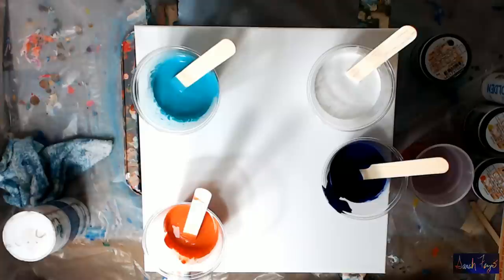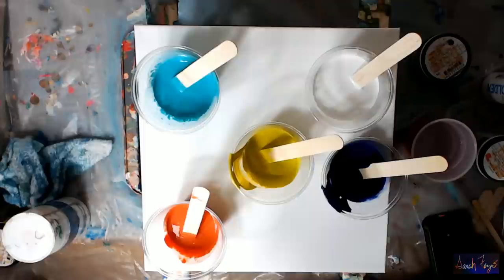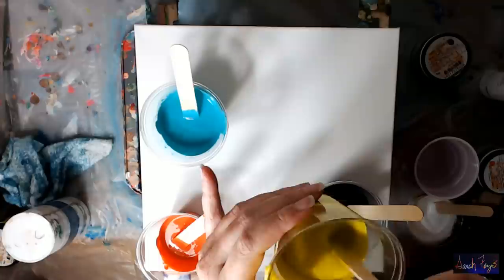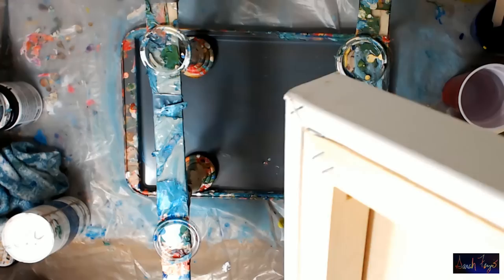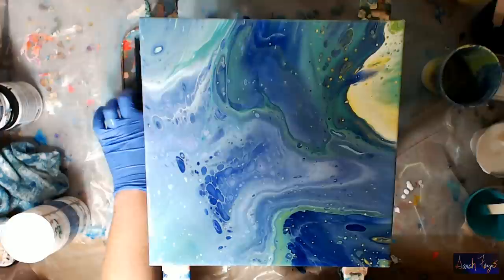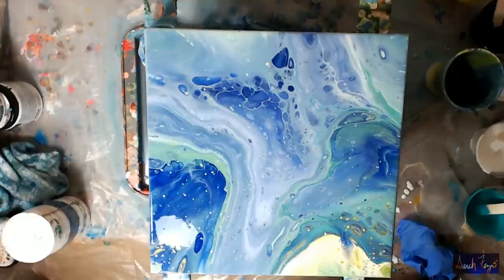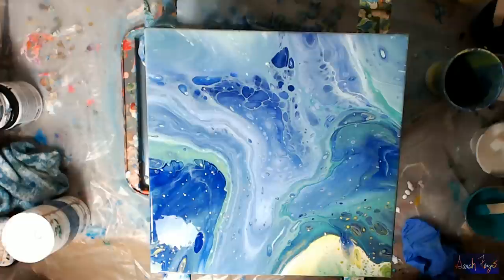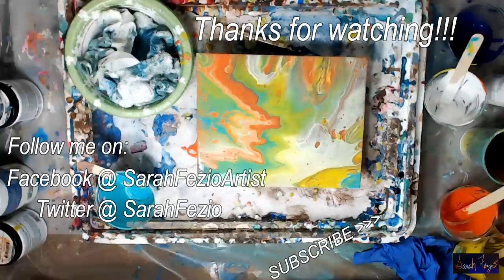Acrylic Pouring with Behr 100% acrylic house paint & artist paint :-)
This is the 3rd type of house paint I have tried -- and it worked great! I discuss the various lines of Behr paint and the different finishes you can find in Behr samples -- available at Home Depot.

Special thanks to Behr Rep Jon for answering all of my questions :)

Materials used:

12x12 gallery wrapped canvas

Behr Premium Plus Ultra 100% acrylic paint --
Majestic Blue
Citronette
Desert Coral

Artist's Loft --
Titanium white

GAC 800
Stir sticks
cups -- 9 oz and 16 oz
rag/paper towel
gloves
water